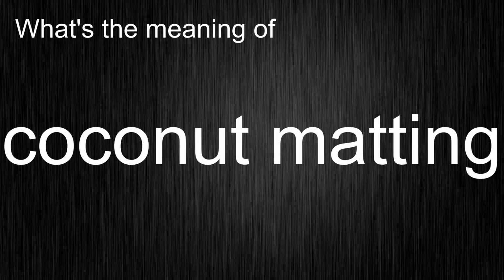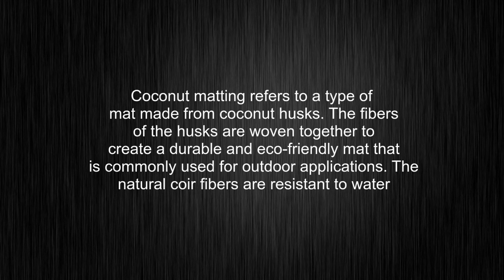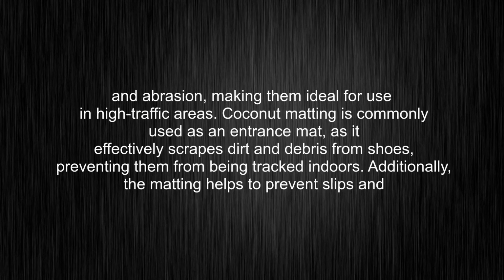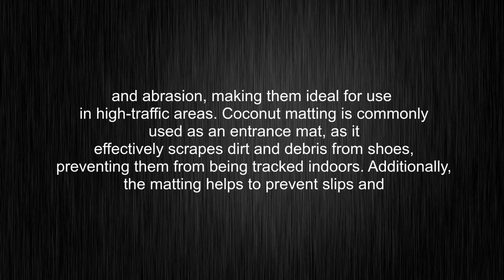What's the meaning of "coconut matting", How to pronounce coconut matting?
This video tells you what "coconut matting" means, how to pronounce it, provides a pronunciation guide and an accurate definition.
00:00 Pronunciation
00:33 Meaning

- What is the meaning of coconut matting
- How to say coconut matting
- What is the definition of coconut matting
- How to pronounce coconut matting

Visit our free audio/video dictionary tutorial to learn how to correctly pronounce words/names and to learn their meanings, definitions, just like coconut matting definition and meaning in Merriam-Webster, coconut matting definition and meaning in Collins English Dictionary, coconut matting definition and meaning in The Oxford English Dictionary, coconut matting definition and meaning in Longman Dictionary of Contemporary English, coconut matting definition and meaning in Cambridge Advanced Learner's Dictionary, and more.